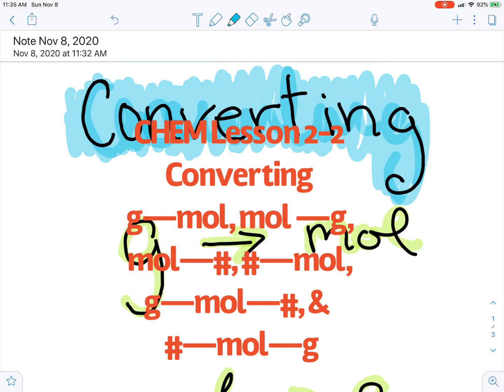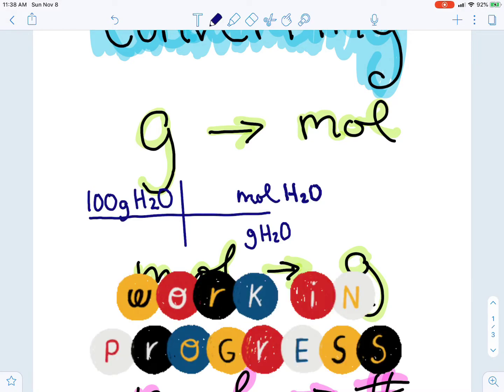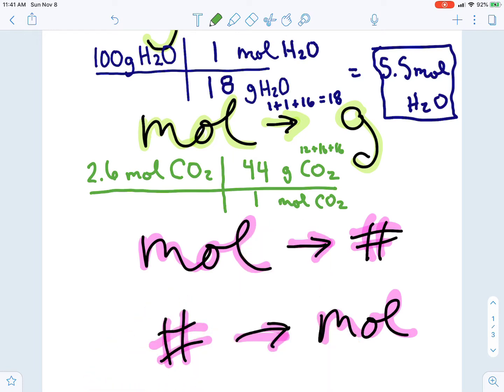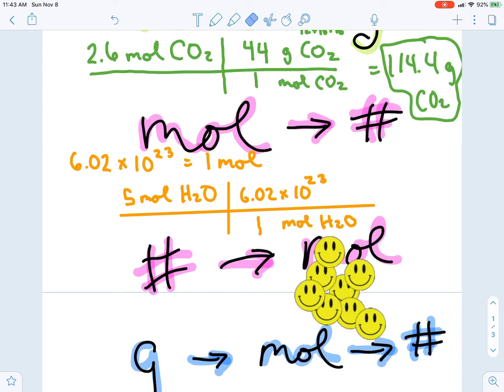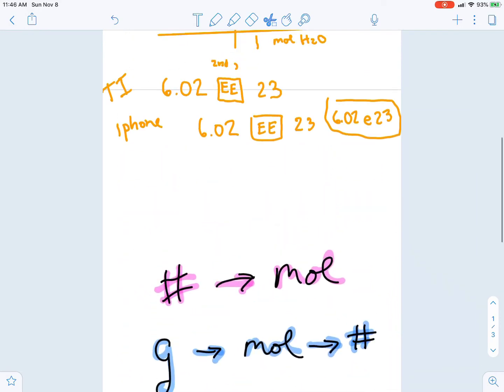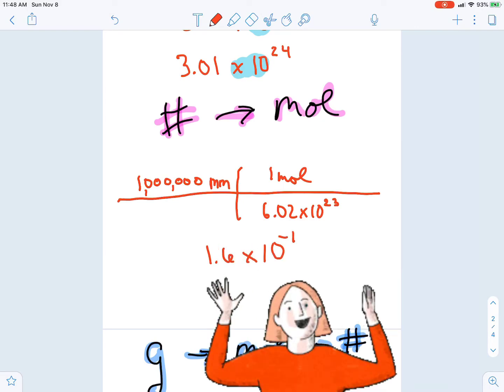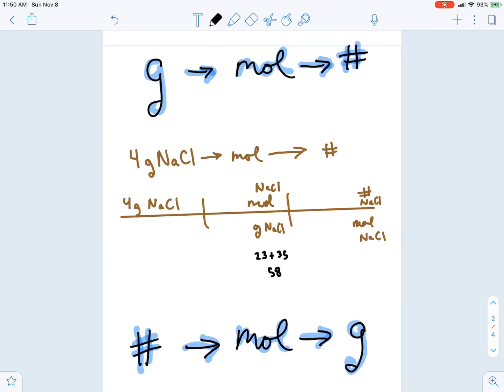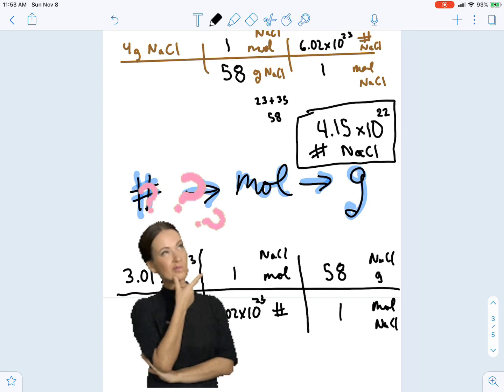CHEM LESSON 2-2 CONVERTING